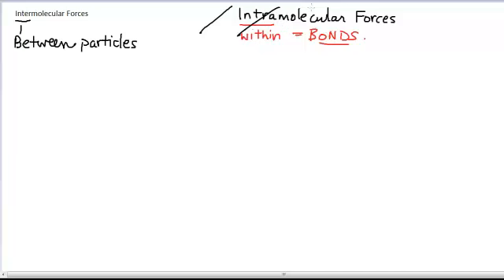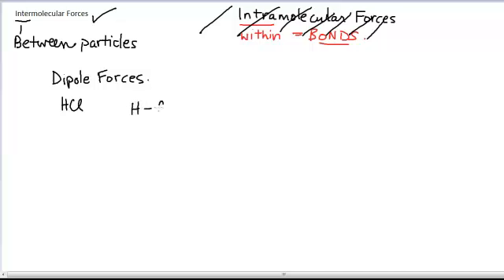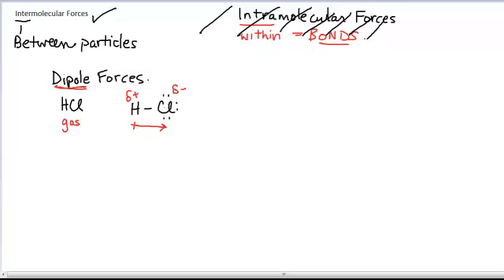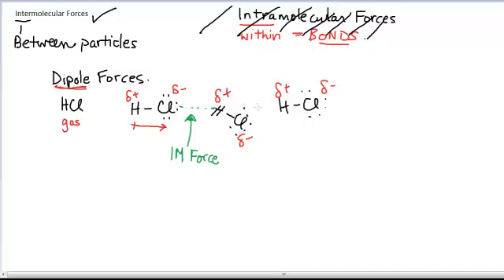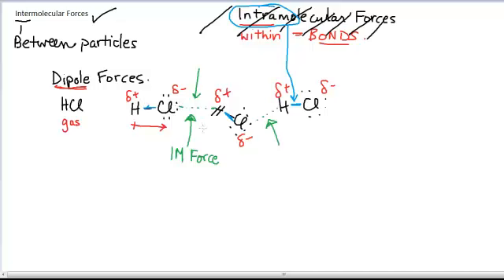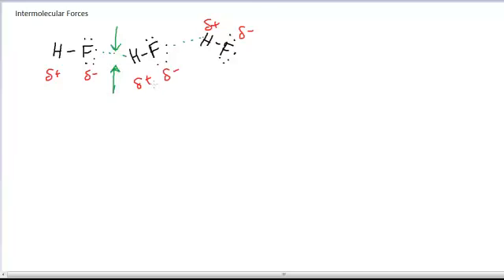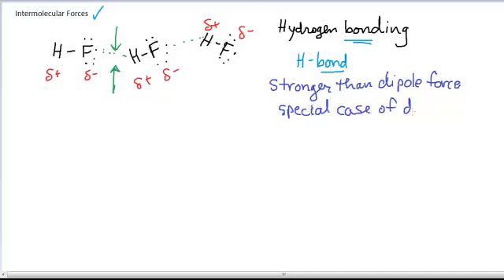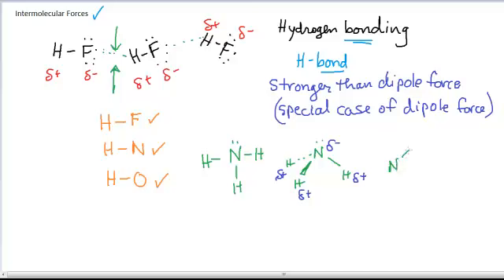Intermolecular Forces 2.2 - Dipole and H-bonds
Dipole forces and hydrogen bonds